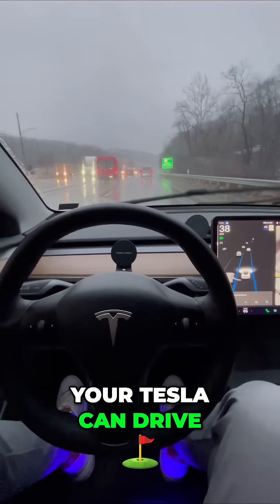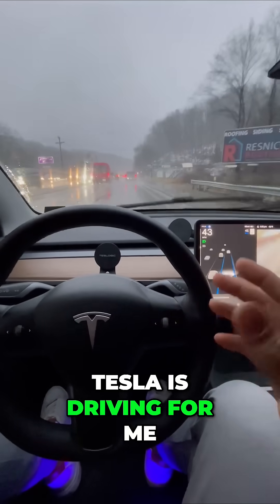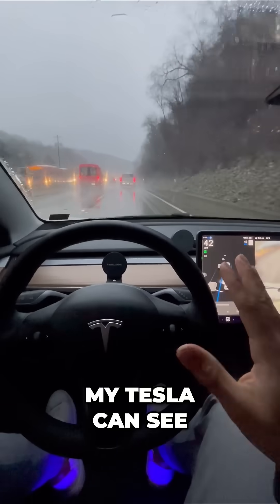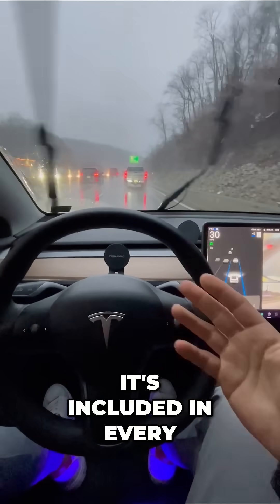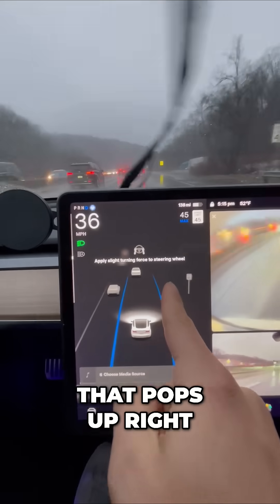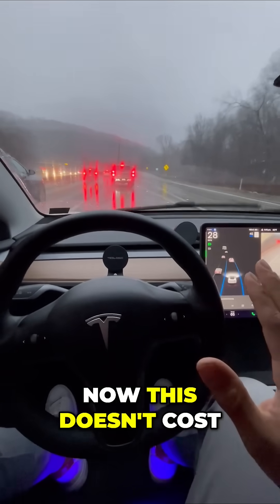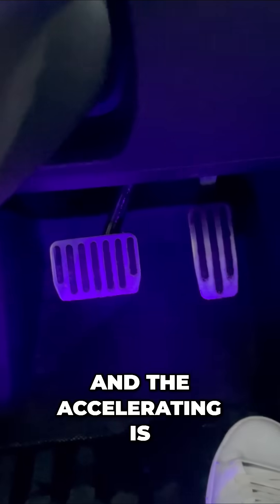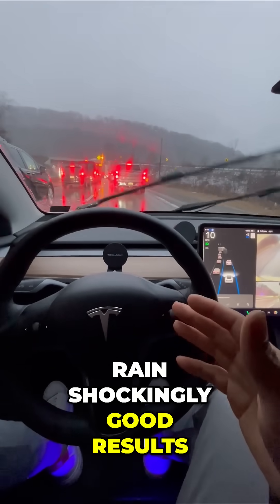Shocking 🤯 Tesla's Rain-Ready Auto Drive Revealed! 🚗💨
Get ready to be surprised! Our Tesla drives itself, even in heavy rain and rush hour traffic—no perfect conditions needed! Discover how auto steer works seamlessly while we monitor the road. You won't believe your eyes!